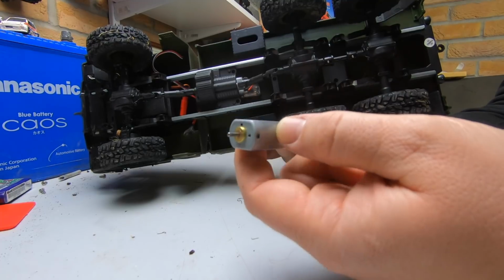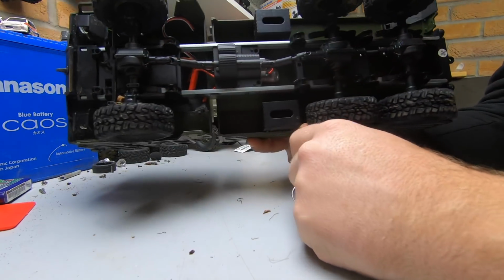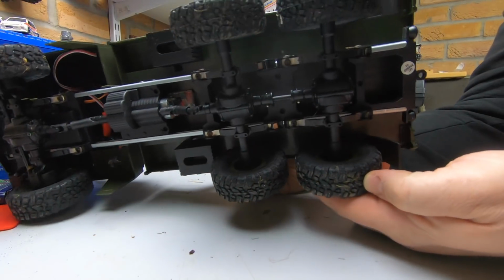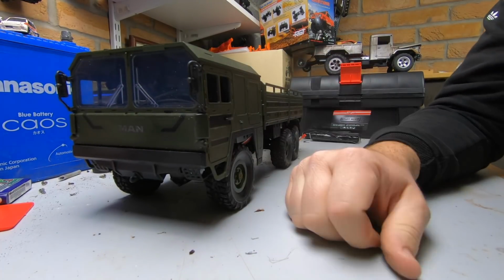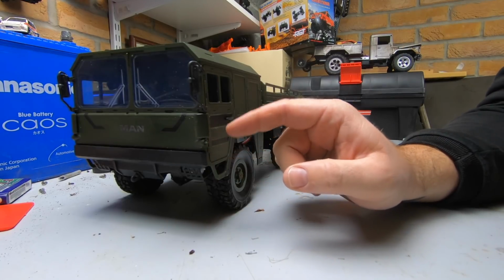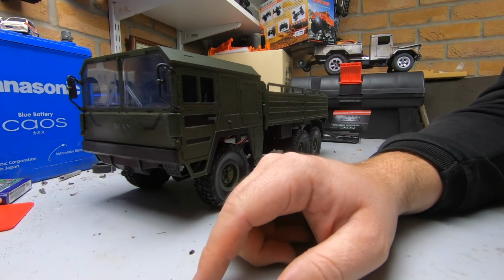MAN KAT 1 Underwater! Upgraded 1/16 RC Truck. Fully Waterproof & Fully proportional.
1/16 RC Budget RC Truck, Helifar HB- NB2805 (JJRC Q64) Fully Waterproofed, Fully Proportional driving underwater! This thing is really good now, just needed them tyres glueing! Locked Diffs, 2s Lipo power!

Q64

Parts:

Servo

ESC

Controller/ Transmitter

Battery

Motor